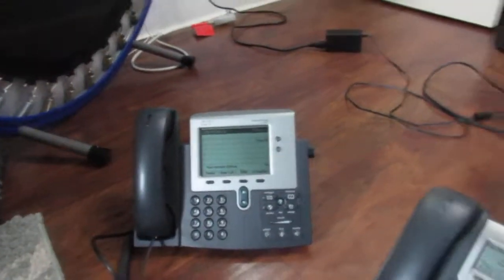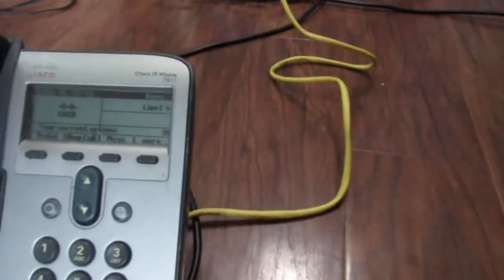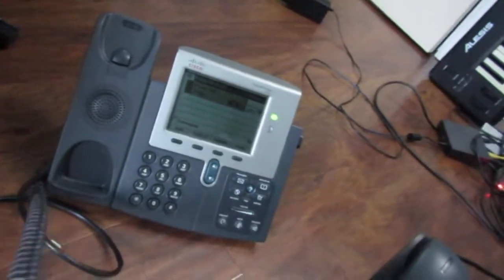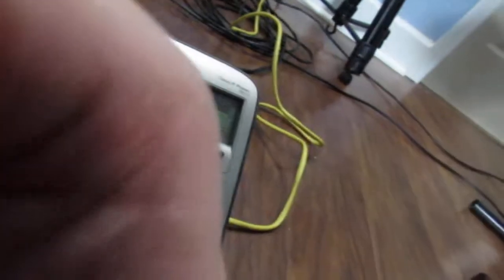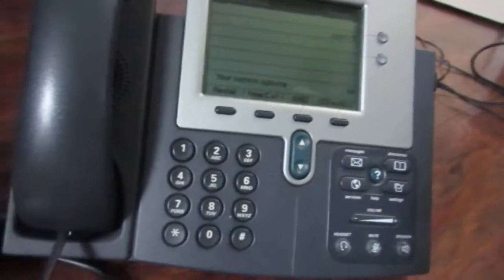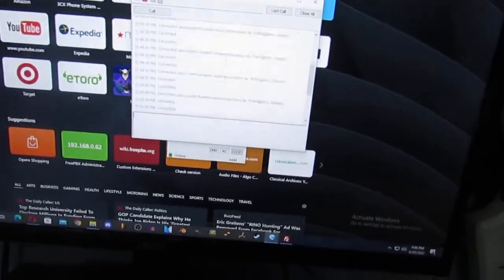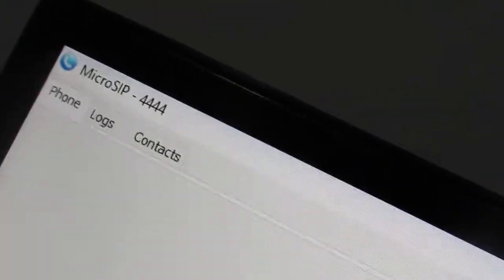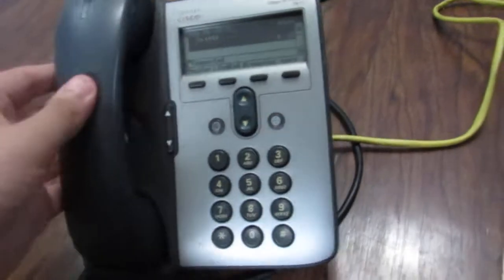Showing Off My FreePBX Phone System with Cisco 7941 & 7911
A little video showing off my FreePBX phone system with 2 phones and a paging zone.